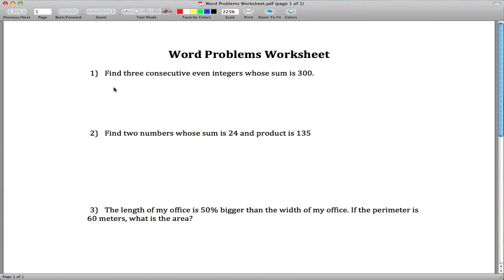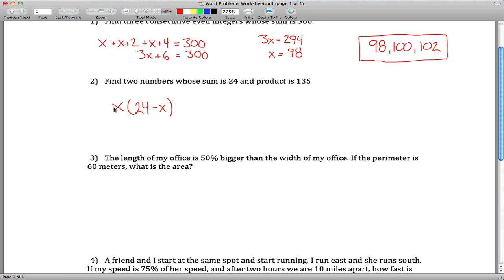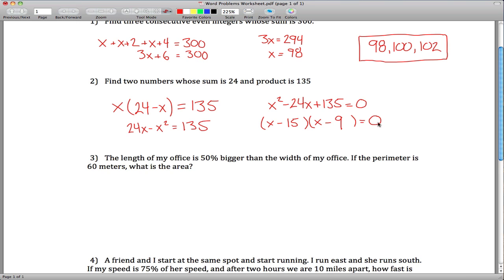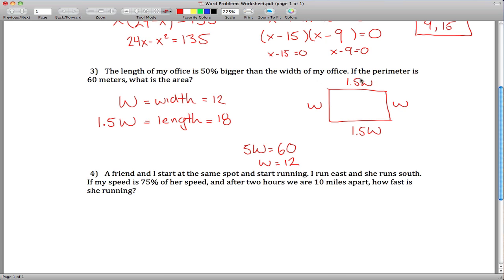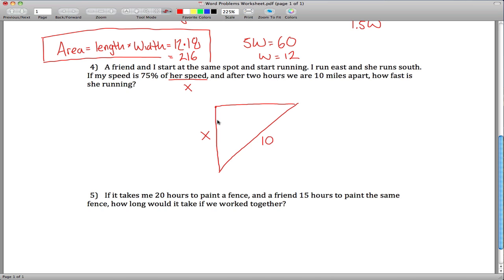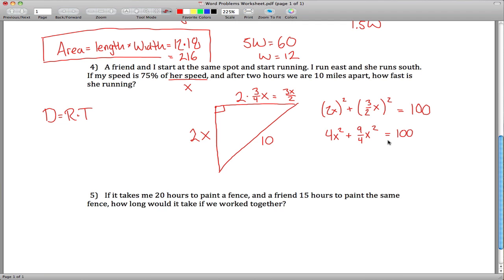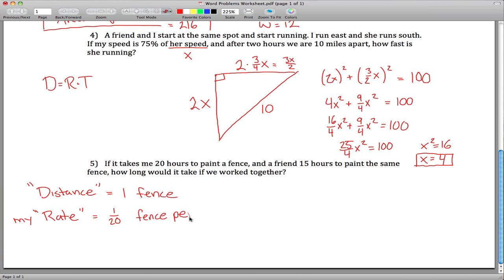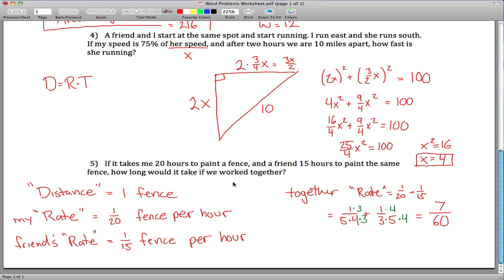Word Problem Worksheet